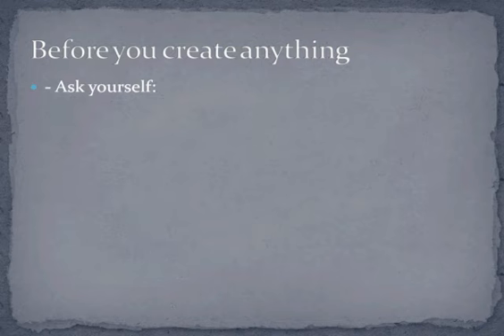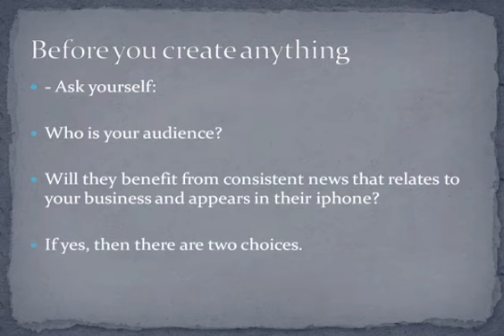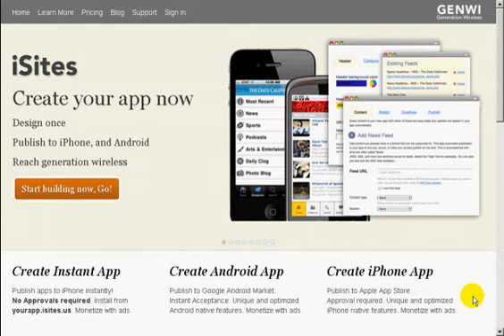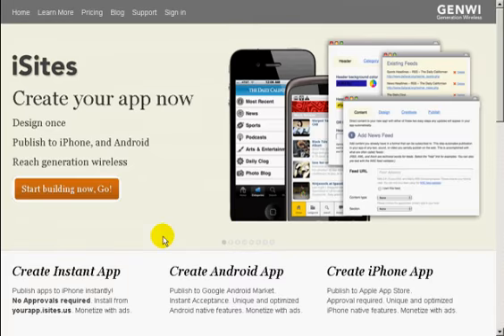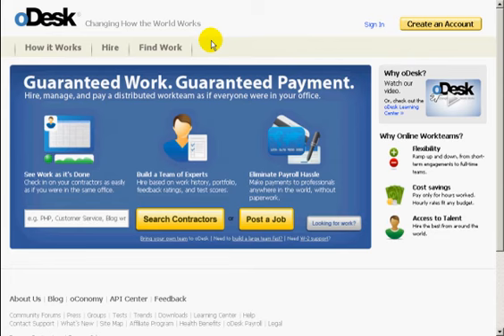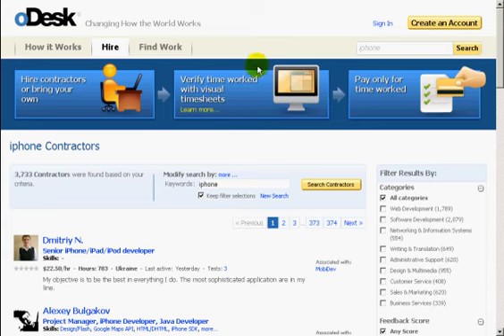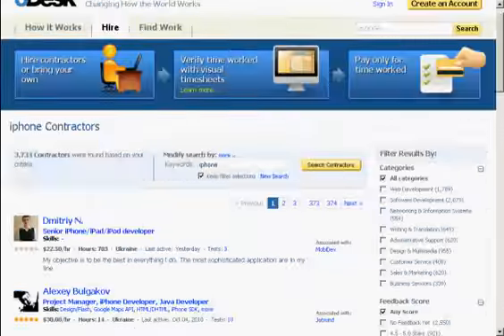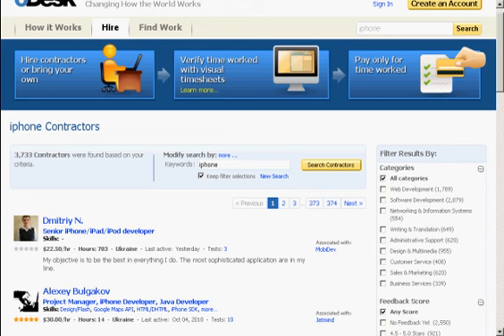Intro To Mobile Profits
In this video we will discuss why you should use mobile marketing.  You will also learn the tools and concepts you should understand before jumping into mobile marketing and much much more.  You will also get a quick overview of what we’ll be discussing in this video series.